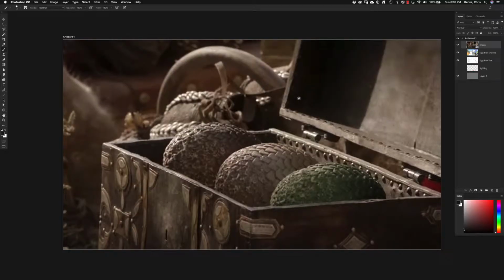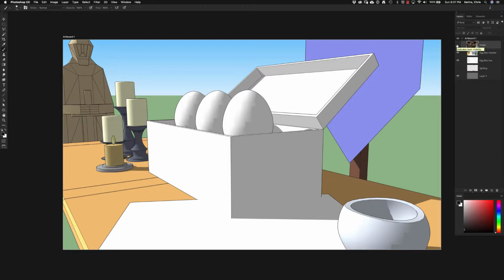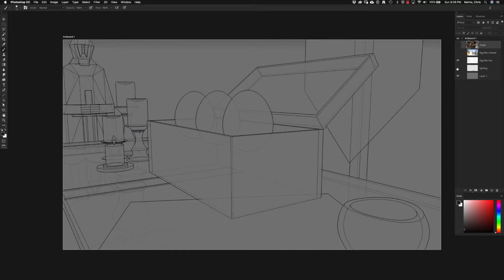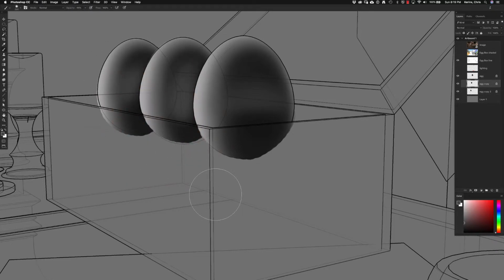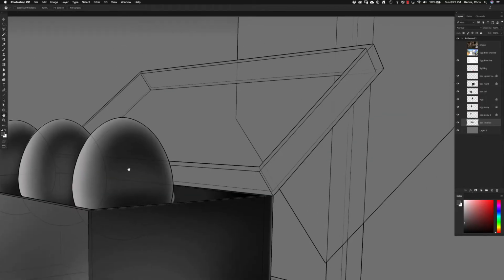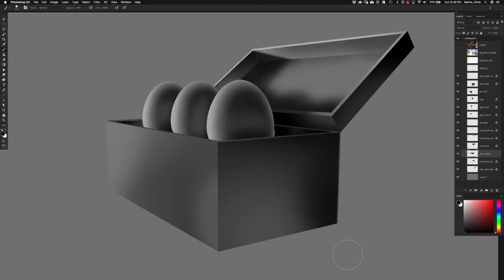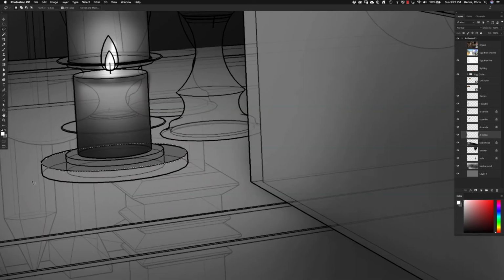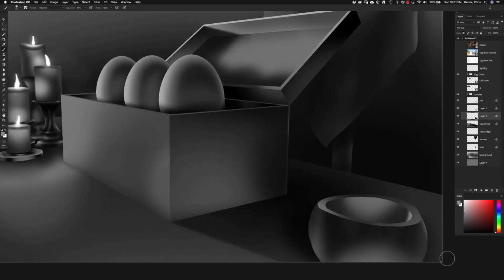Dragon Eggs Part 1 Texture Painting